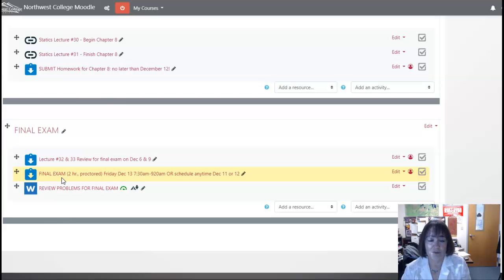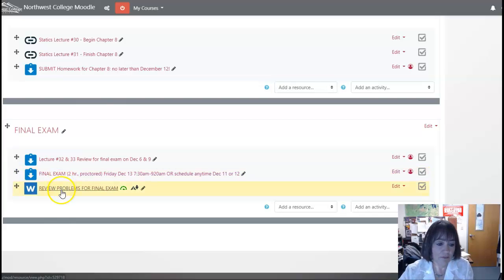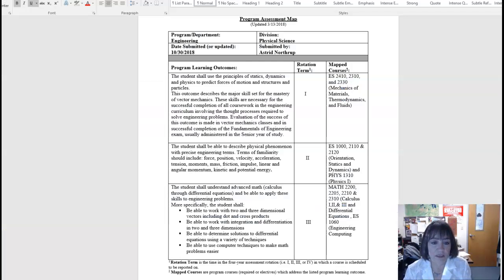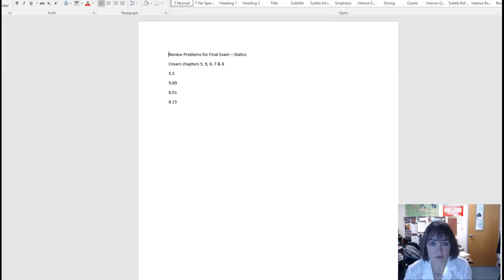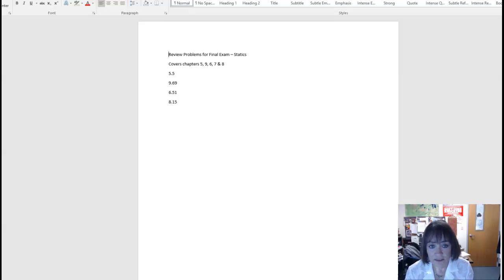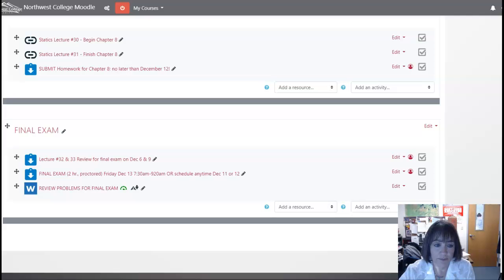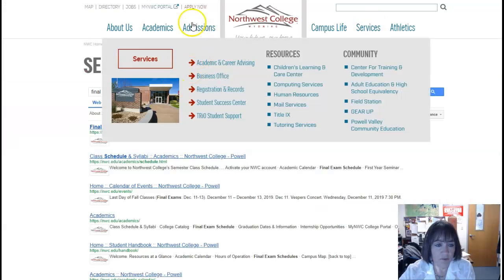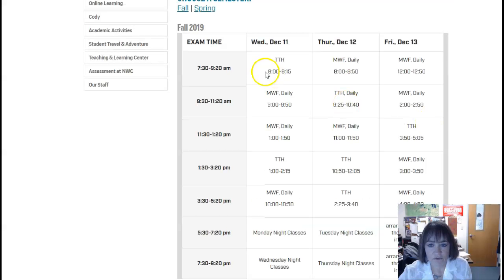Statics Lecture #32 Review for final exam